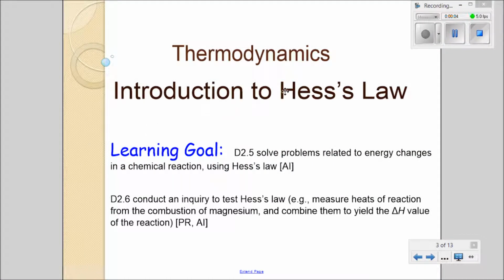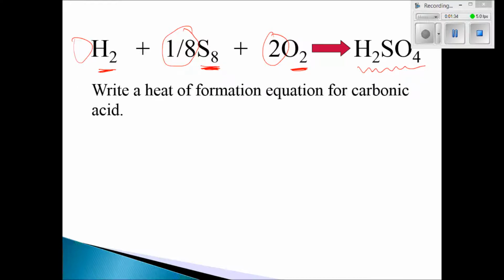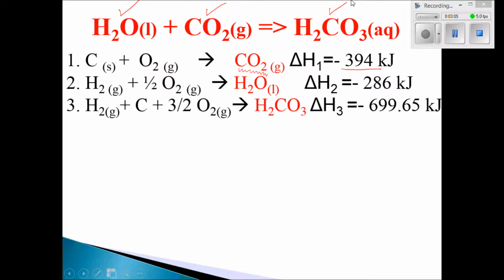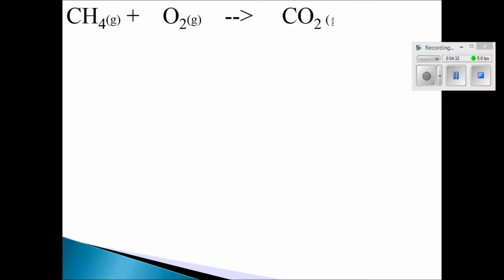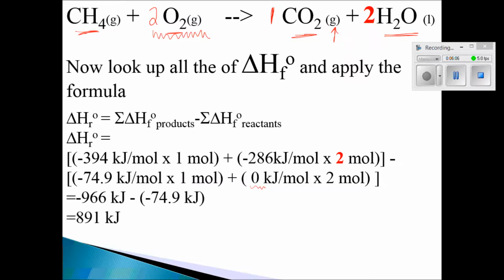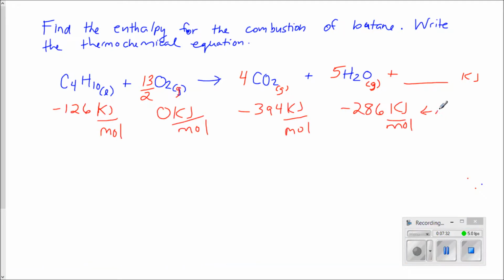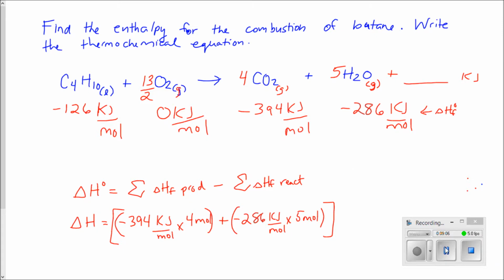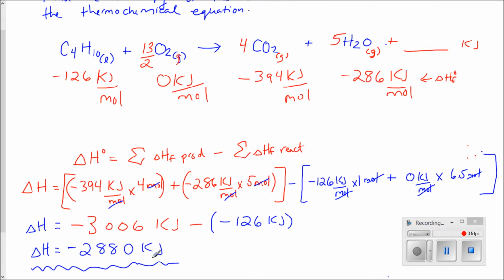Lesson 6 Hess's Law Short Method